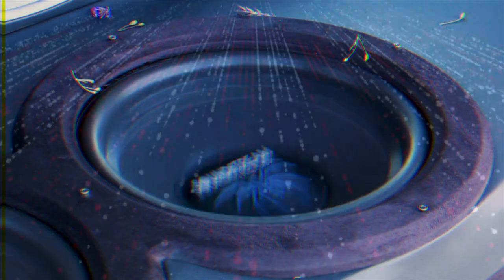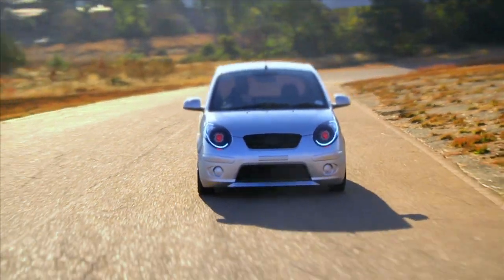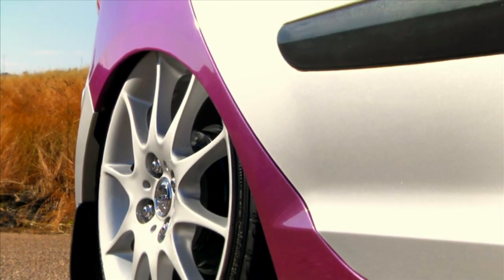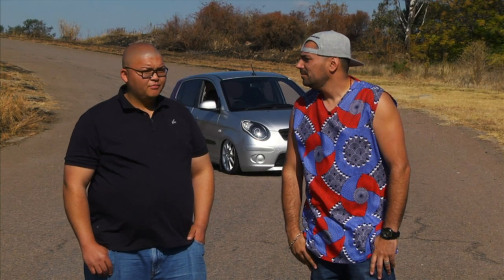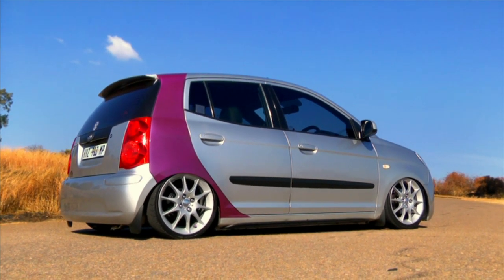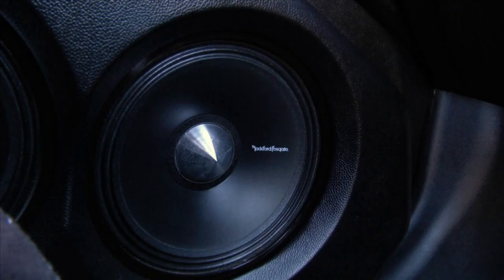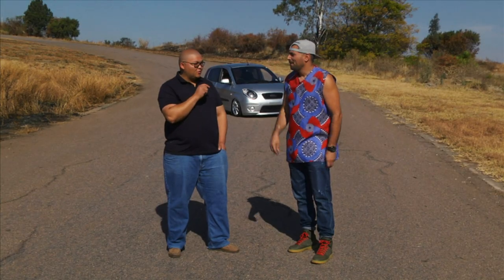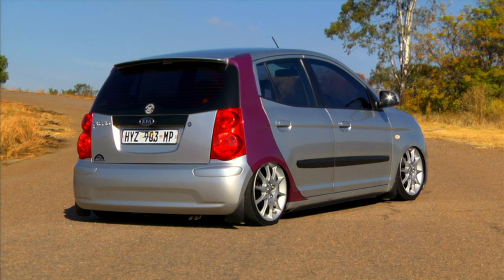Tuned In SA - Bunny Chow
Vic checks out a Kia Picanto that has been dubbed, "Bunny Chow"